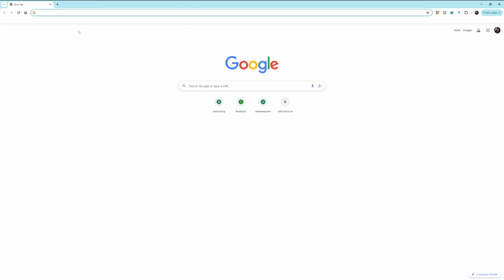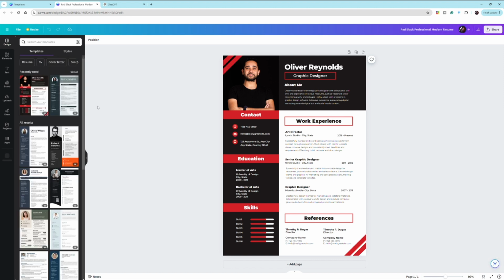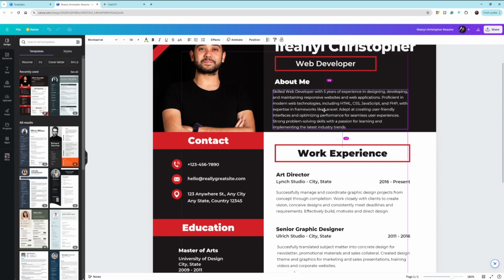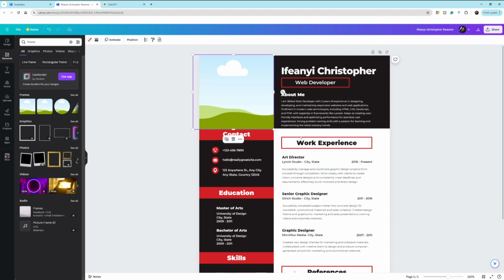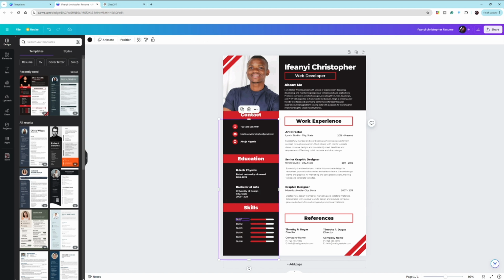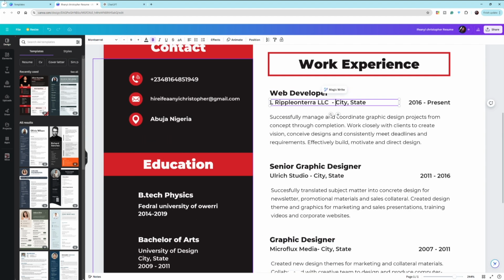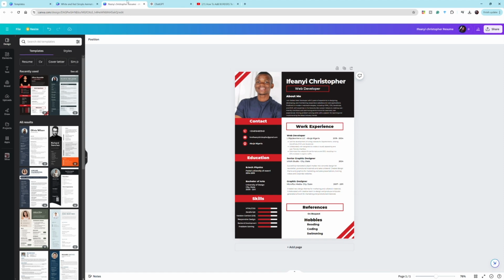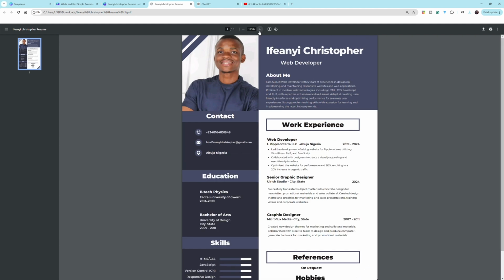How to Design a Professional Resume Using Canva | Easy Step-by-Step Tutorial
Looking to create a professional and modern resume that stands out to employers? In this video, I'll show you how to easily design a job resume using Canva, perfect for beginners. No design skills needed—just follow my step-by-step guide to customize templates, choose fonts, and colors, and organize your details in a way that grabs attention. Whether you're applying for your first job or updating your resume, this tutorial will help you create something employers will love!